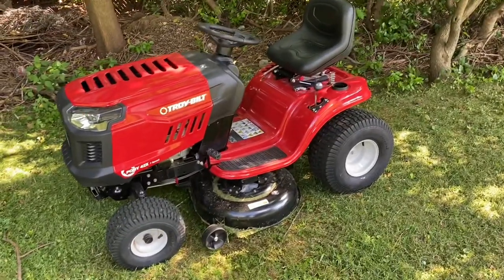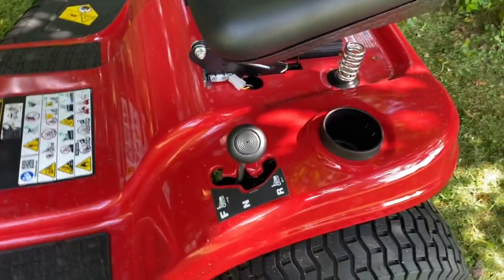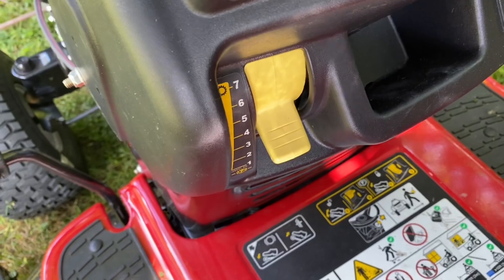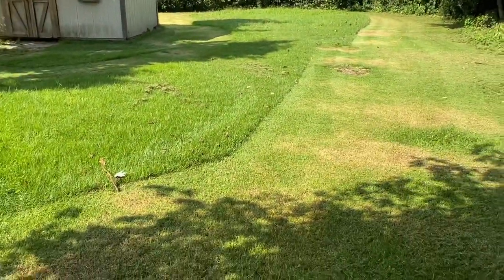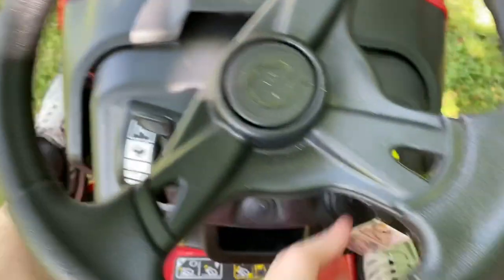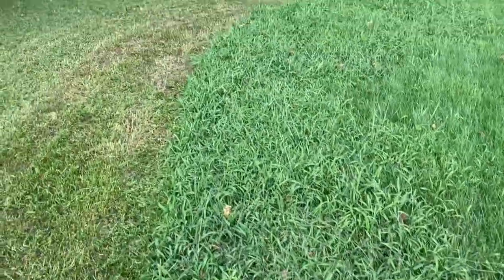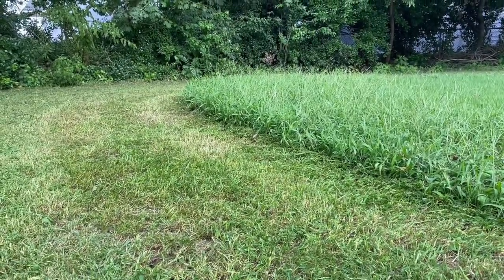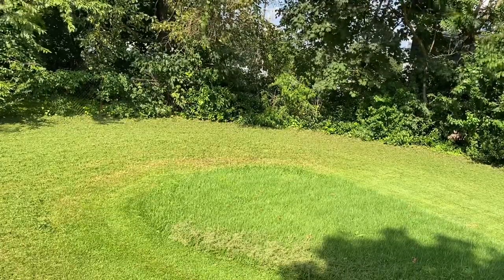Troy-Bilt Pony 42” Riding Lawn Mower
Troy-Bilt Riding Lawn Mower